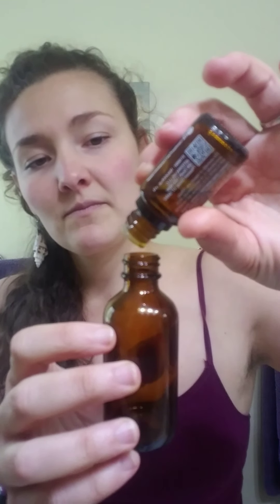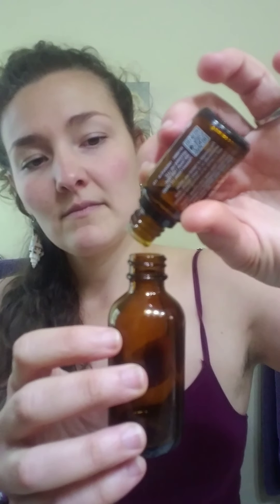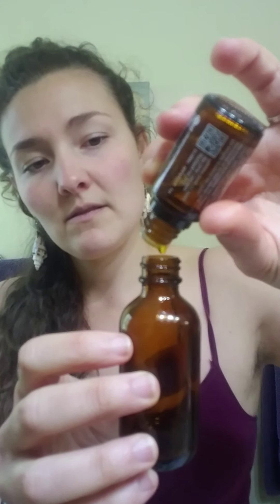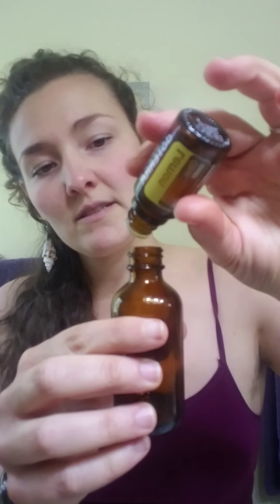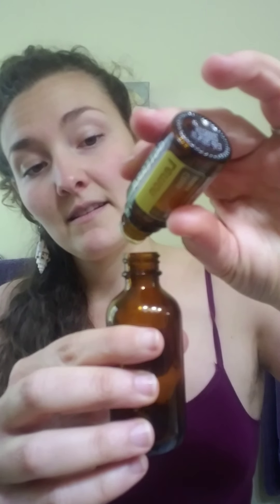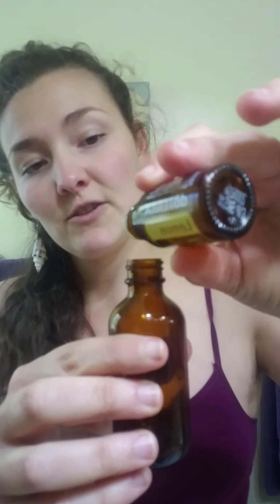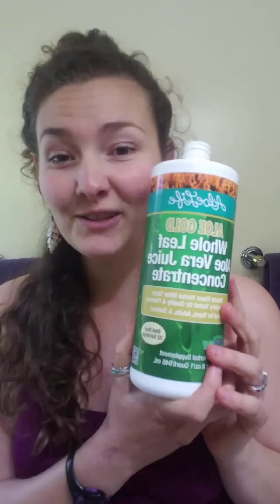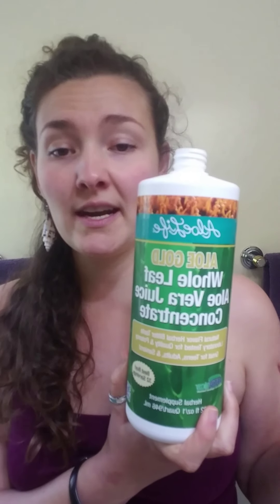DIY Hand Cleanser